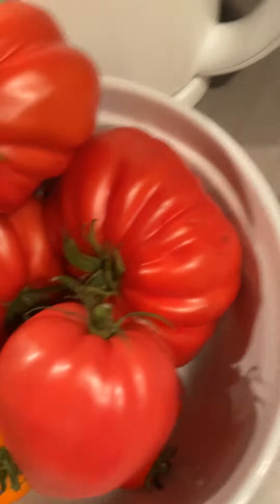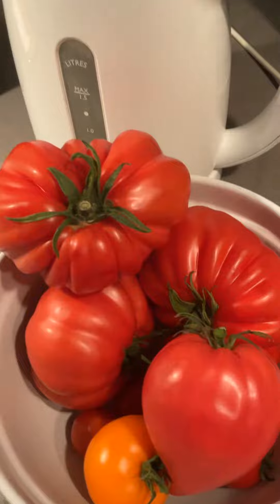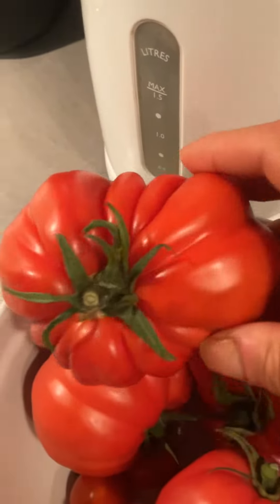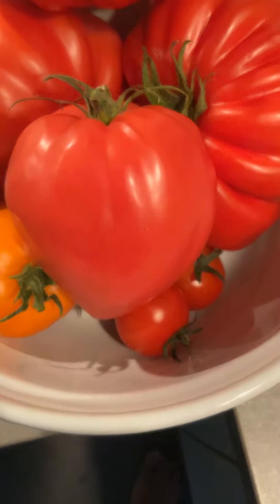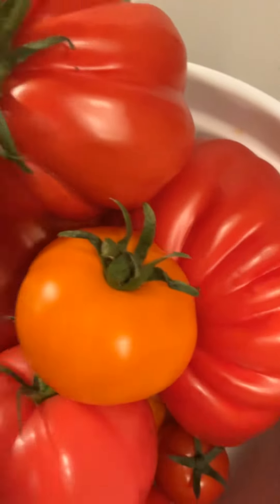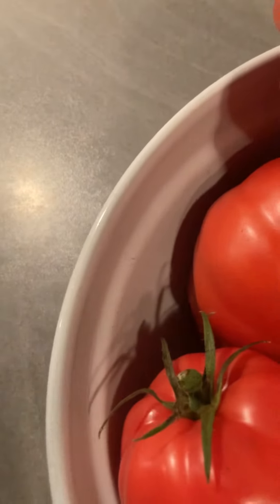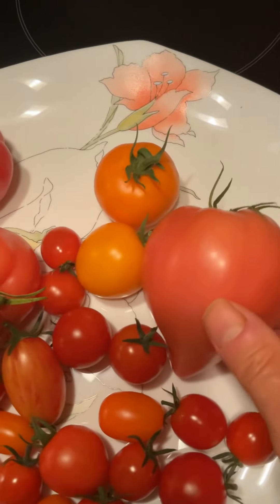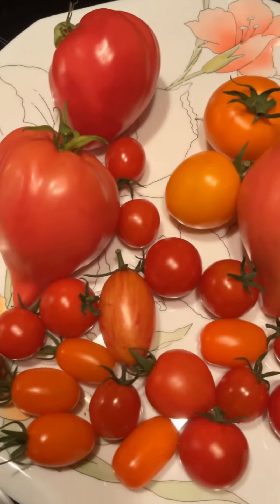Coeur de Boeuf (Heart of beef)Organic and Italian Grifone Organic Tomatoes.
Grifone is even more juicy and sweet than organic Kent Mango.